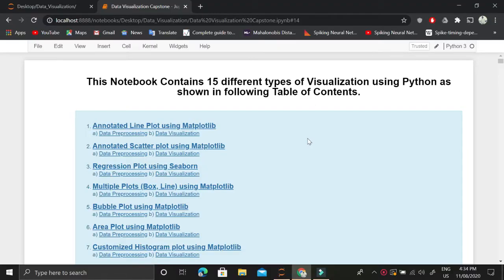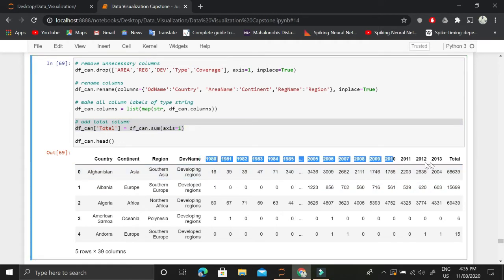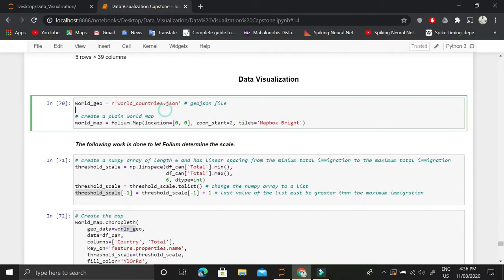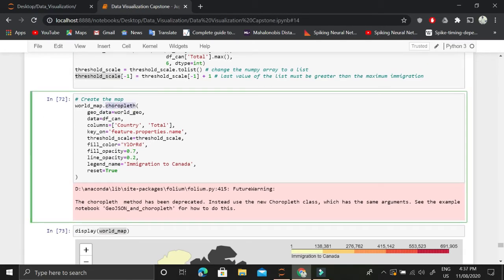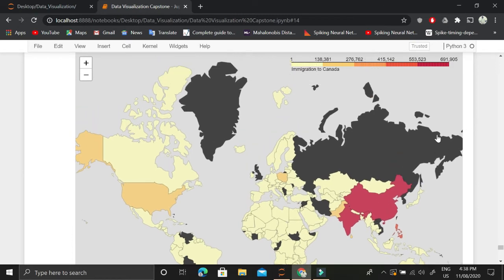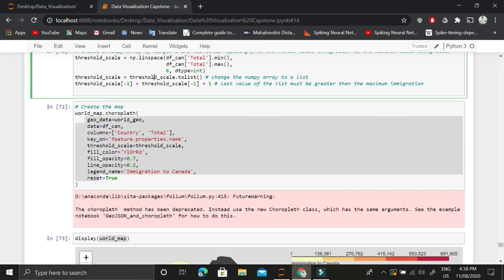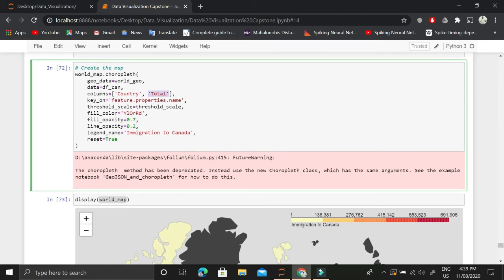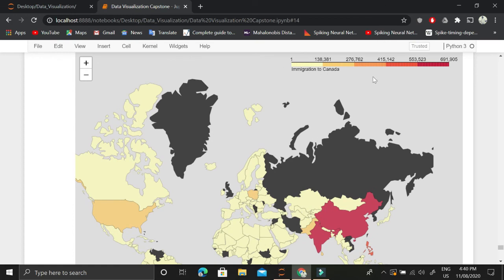Choropleth Map using Folium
This video contains explanation for Choropleth Map using Folium.